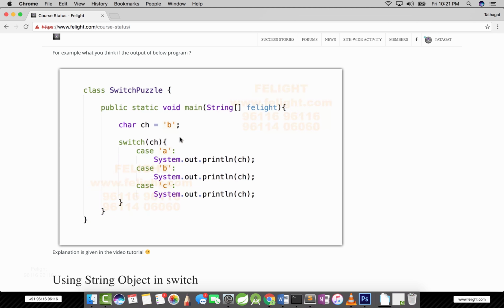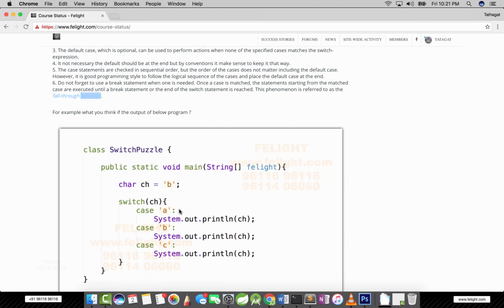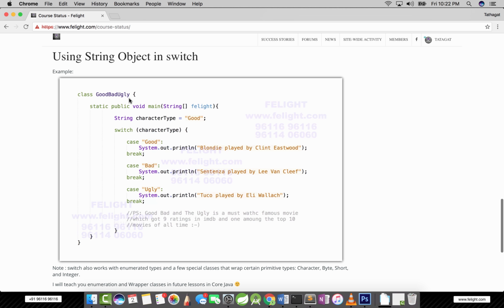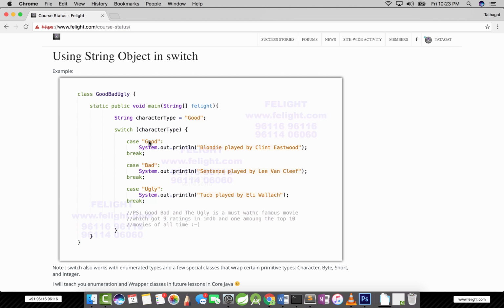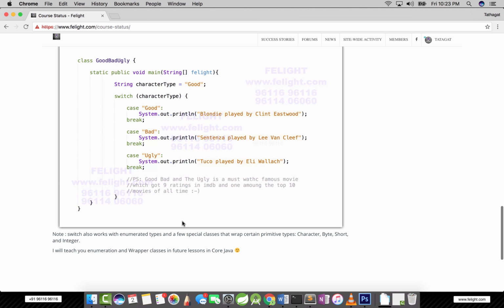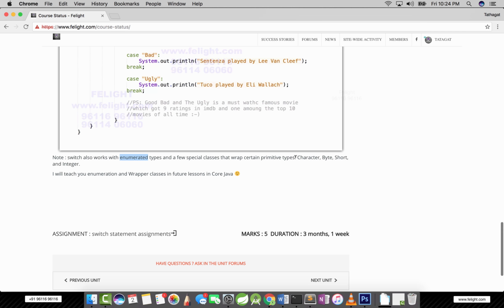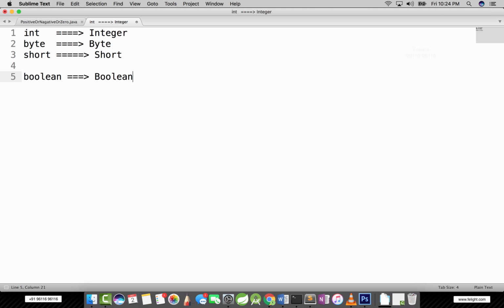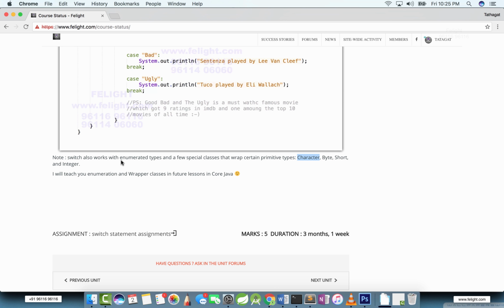[Java Basics] switch statement String example